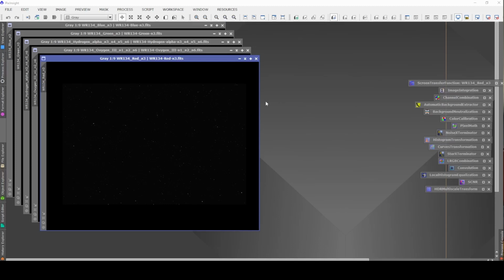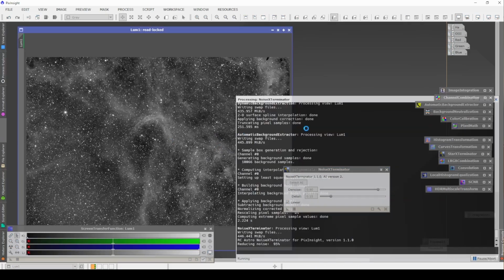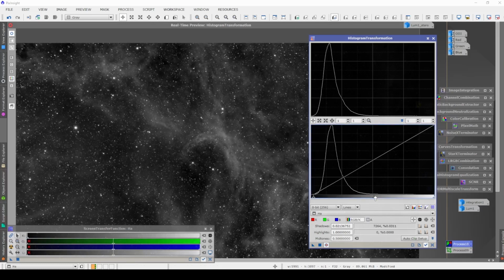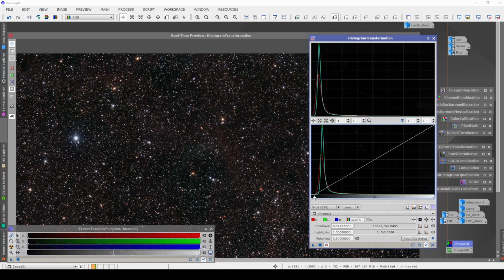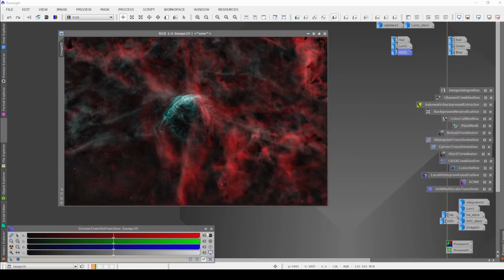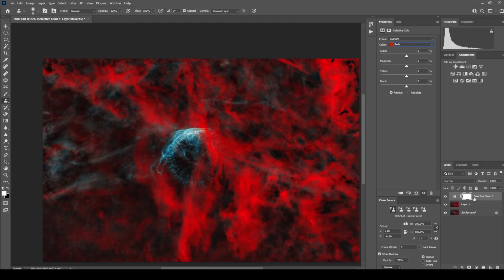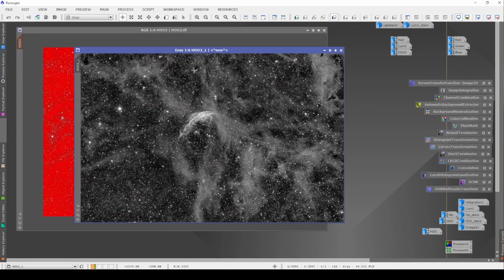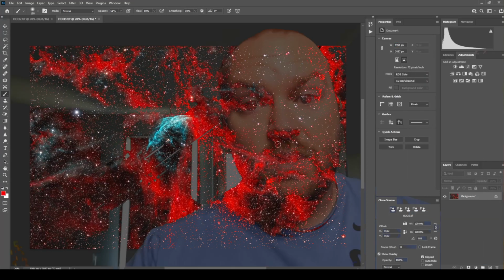Processing HOO+RGB Image Start to Finish Inside PixInsight & Photoshop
Nasa's Astronomy Photo of the Day account featured my final image, for a 7th time, as a honorable mention. Follow me in this video as I show you how I process my HOO+RGB star data from start to finish using both PixInsight and Photoshop